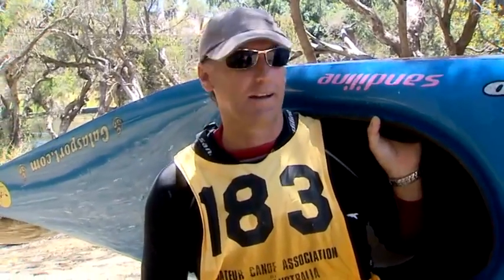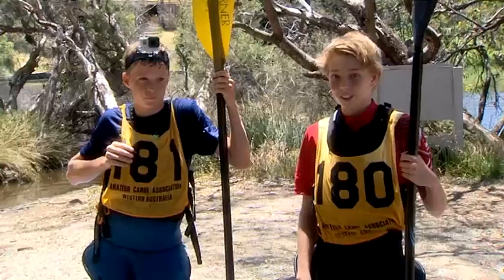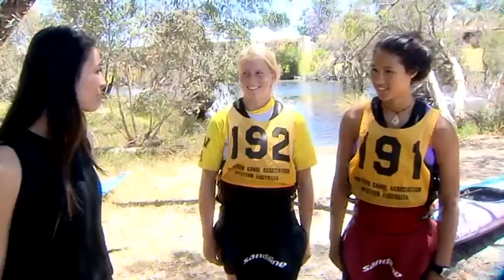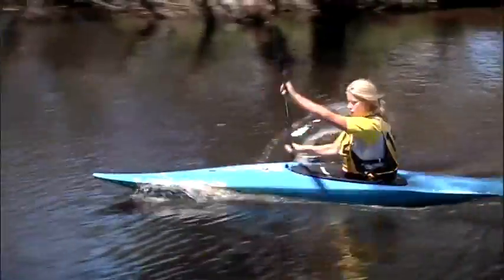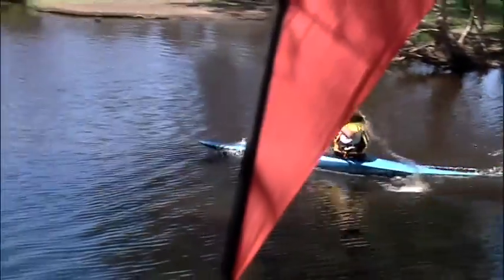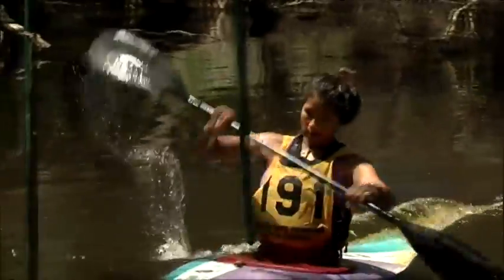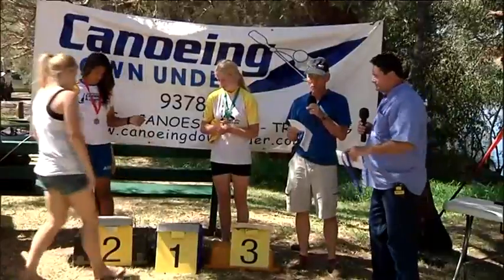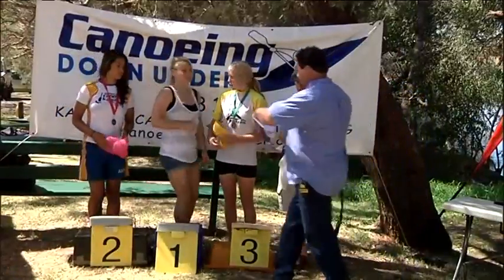Slalom WA K1 TV Challenge Highlights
Highlights package of the Slalom WA K1 TV Challenge. Recorded at scenic Hester Park on Sunday November 10th 2013, the K1 TV challenge attracted the state's finest slalom paddlers for a unique event. Video coverage by the Advanced Diploma of Screen (Broadcast) at Central institute of technology. Thanks to prize sponsor Canoeing Down Under and Terry Bolland and his team for their support.